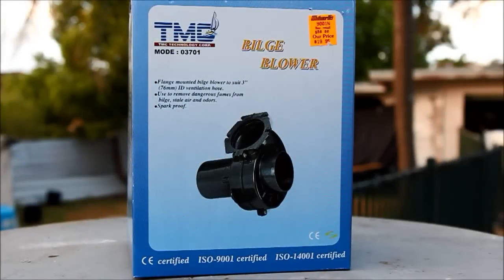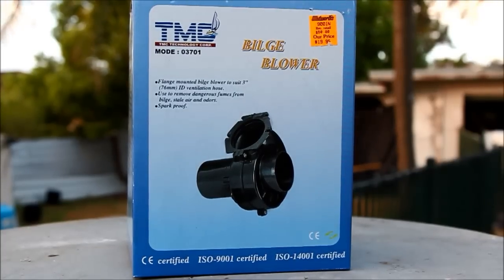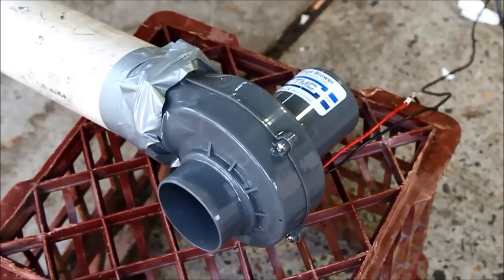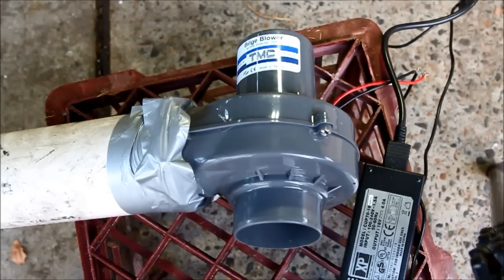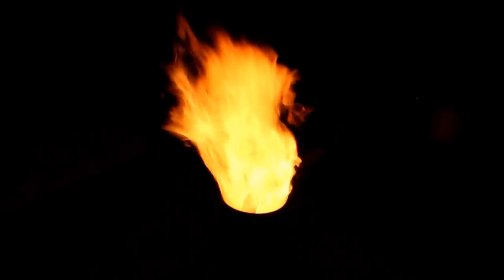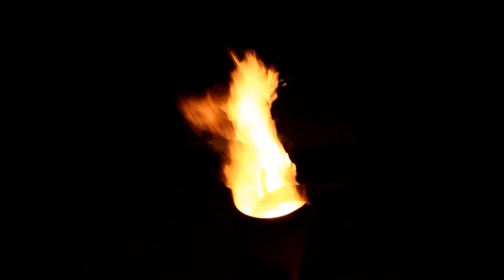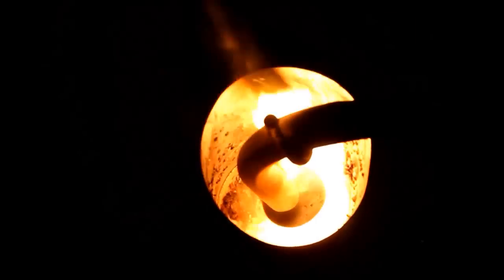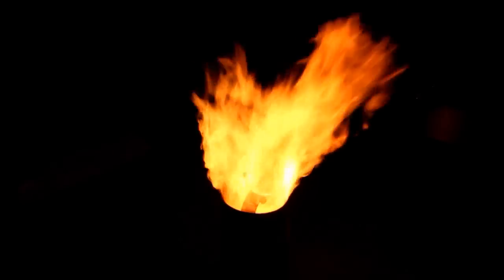12 volt Blower for Waste Oil burners, heaters and furnaces Tested.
This is a Bilge Blower I picked up from a Boating Shop to test with a waste oil Burner as a forced air supply. Drip and forced air burners Rely on air for combustion and suitable blowers can be tricky to find for some people. To see my other burner vids and tutorials, go

While these blowers supply a decent amount of air, they don't supply it at very high pressure so using large, less restrictive air tubes will help with maximum airflow and output from your waste oil burner.
The burner as can be seen only cost $20 from a boating supply place. There are various sizes and brands available and can be had online as well.

For home and shed heating as well as Melting aluminium cans and maybe some larger material, these blowers would be ideal. They are very quiet and the heat the can produce form a waste oil burner would be sufficient for most peoples purposes.